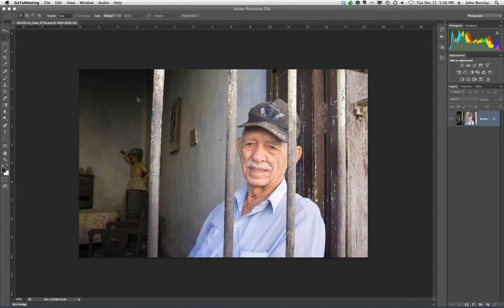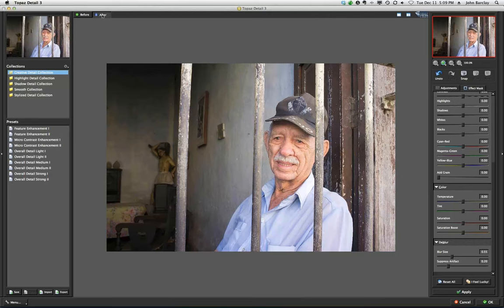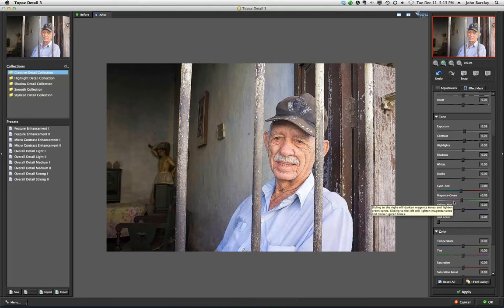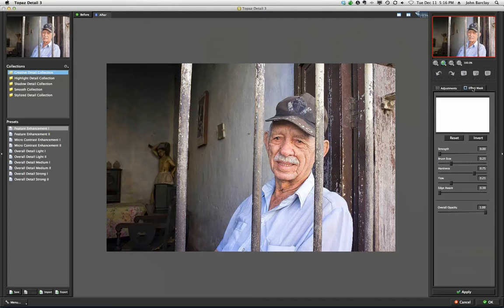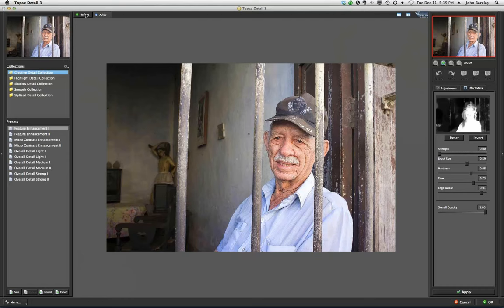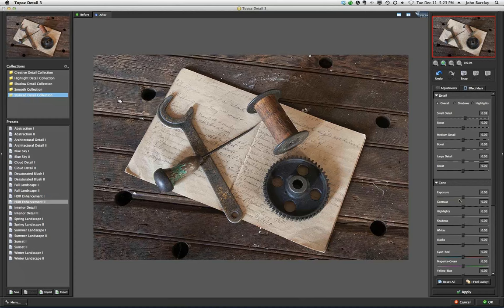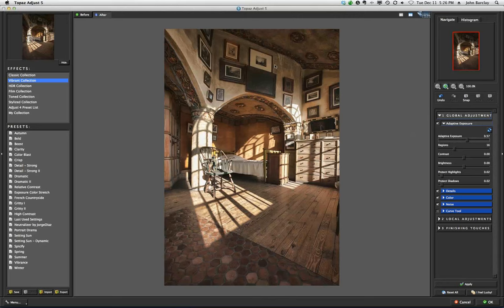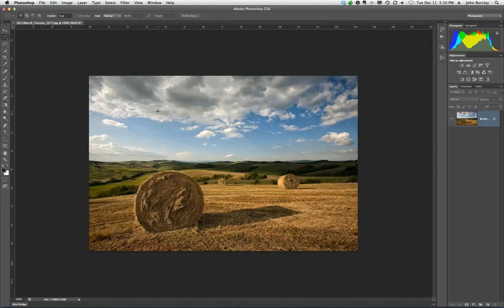Crafting Your Images with Topaz Plug-ins, presented by John Barclay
Join John Barclay, pro photographer and workshop leader, who will demonstrate how he is using the new Topaz Detail 3 to create compelling and powerful imagery.  He will also be showing his personal Topaz workflow, using programs such as Adjust, B&W Effects, ReMask and more!

John is an award winning freelance photographer and enthusiastic workshop leader based in Bucks County PA.  He is also an inspirational speaker who has been presenting his program Dream -- Believe -- Create to audiences around the Country.  John's work has been published in a number of magazines and books and is treasured by a number of private collectors.

Recorded 12/11/12